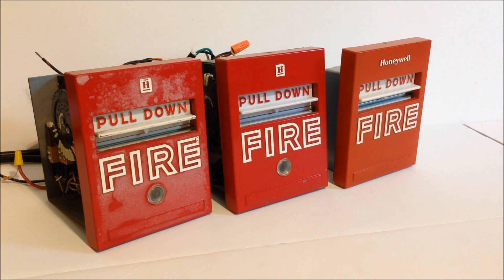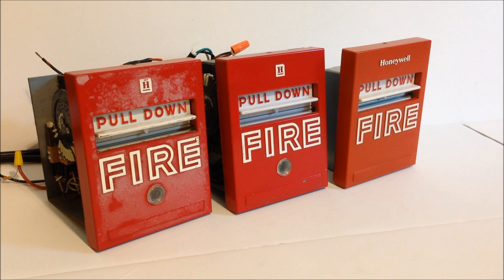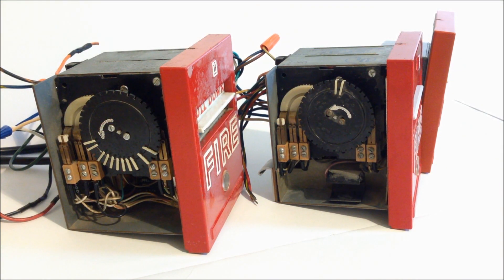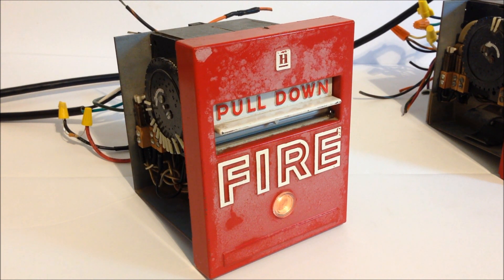Vintage Honeywell W854 "Decimal Code Transmitter" Coded Pull Stations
Today we look at two vintage Honeywell "Decimal Code Transmitters," devices that are similar to coded pull stations, but with a unique twist.